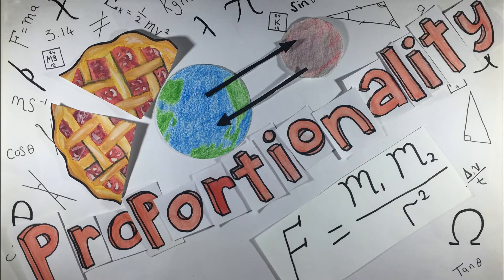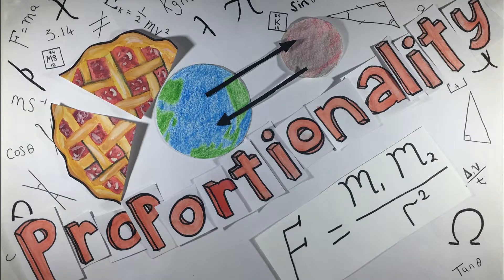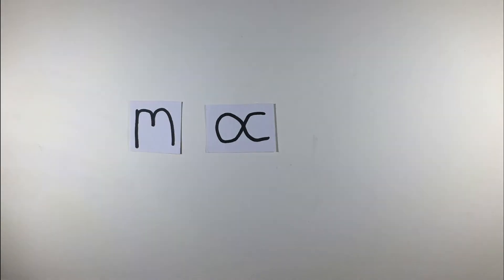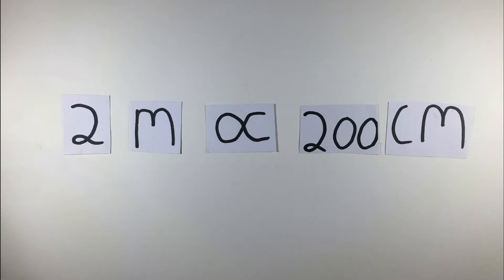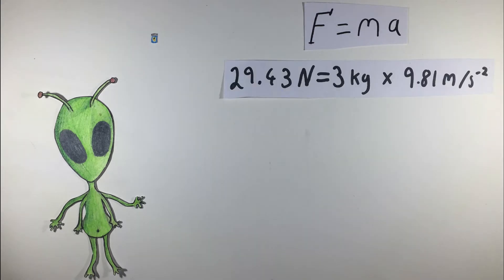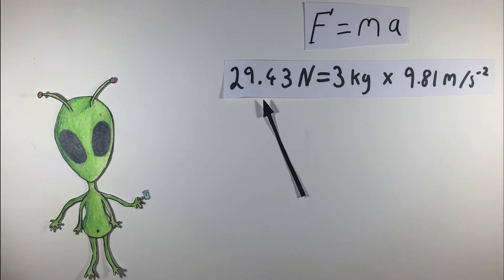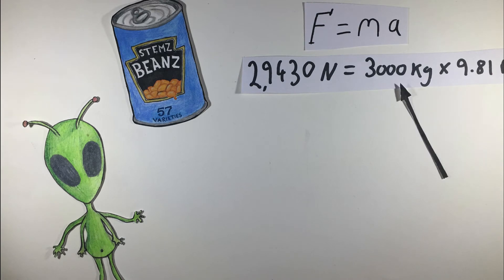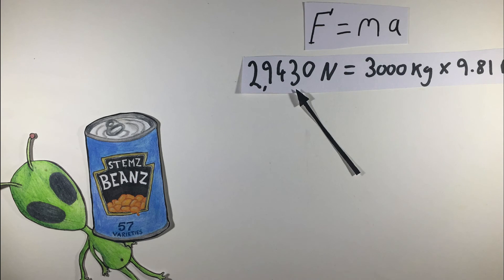Proportionality 1 - Directly Proportional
Brief explanation of direct proportionality with two examples